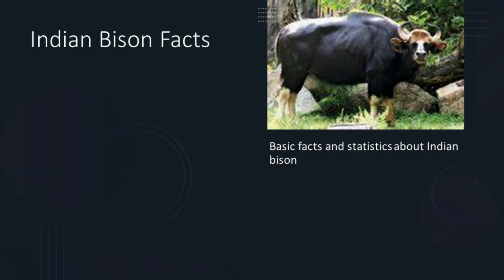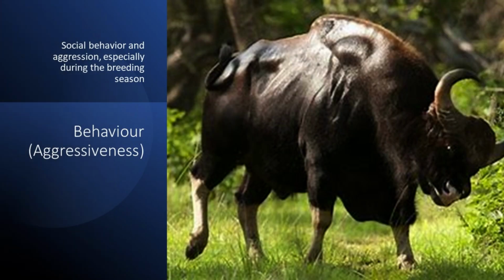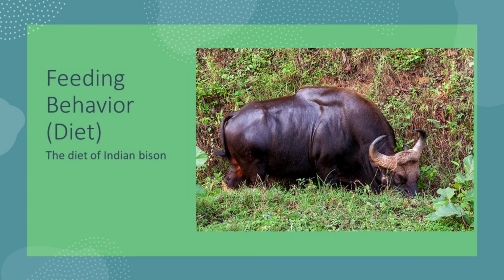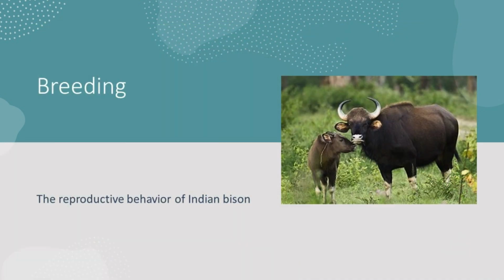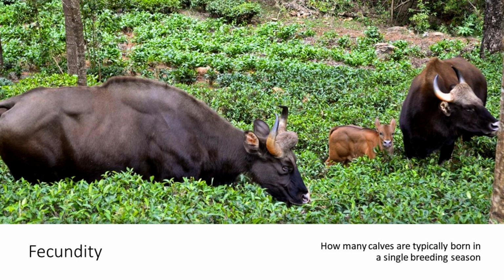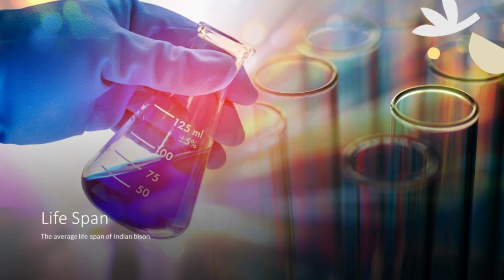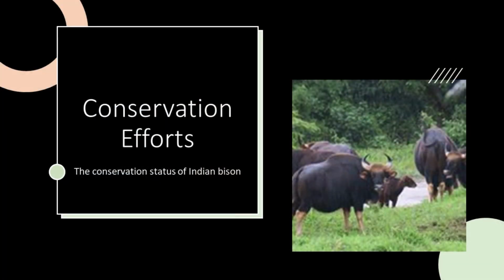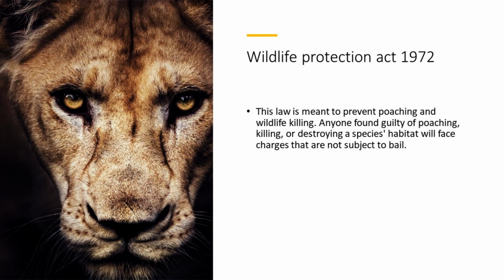Indian Bison: Guardians of Ecosystems.